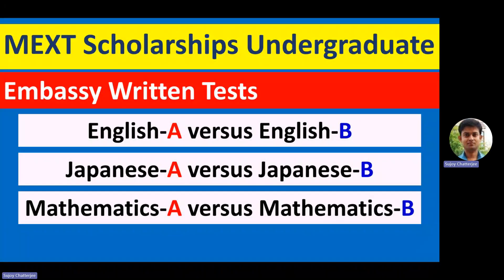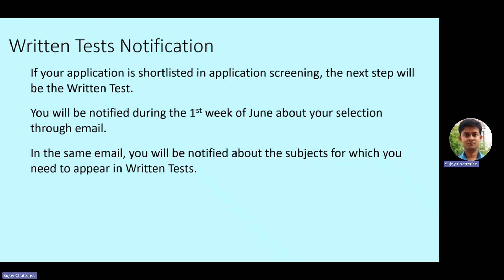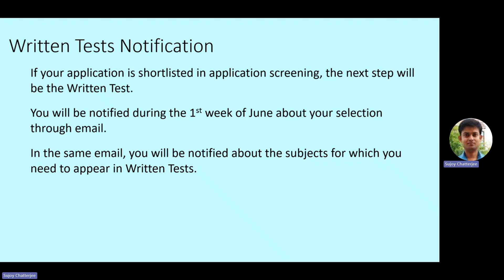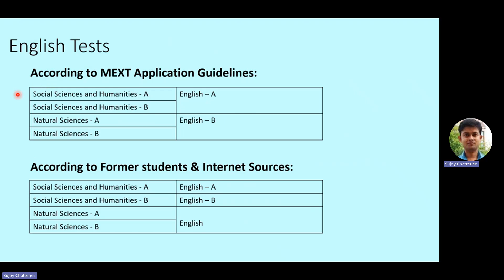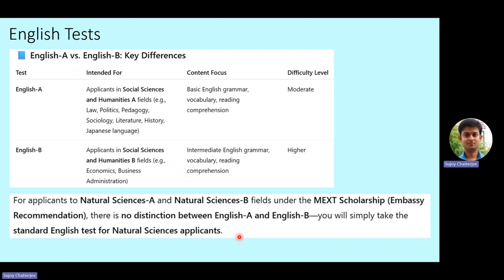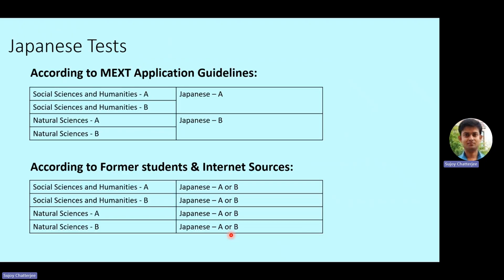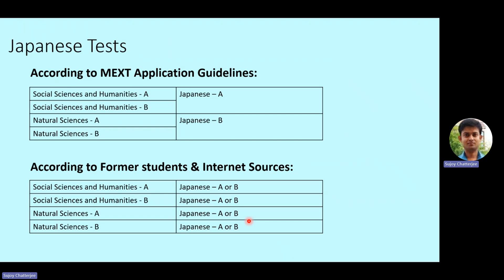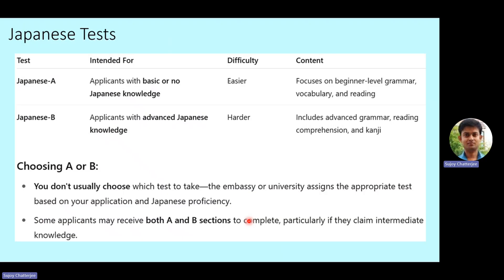MEXT 2026 Scholarship Written Test | The confusion between A & B Subjects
🔽 TICKET TO TOKYO
Confused about the A & B subject tests to be conducted by the Embassy of Japan towards MEXT 2026 scholarships? This video gives you a clear understanding of the differences between the A & B tests and who needs to take what.

✅Highlights in this video:
00:00 Background
02:38 English-A versus English-B
06:27 Japanese-A versus Japanese-B
11:12 Mathematics-A versus Mathematics-B